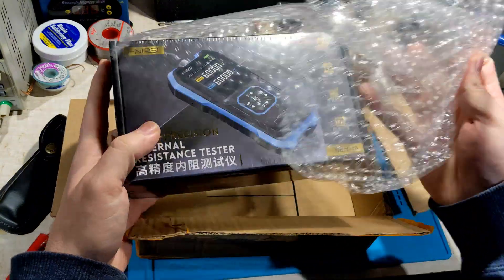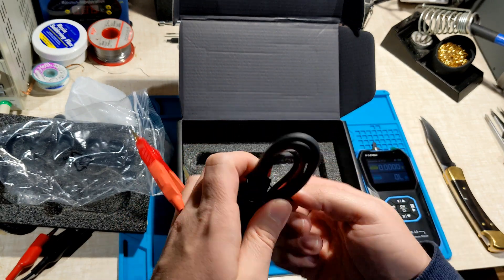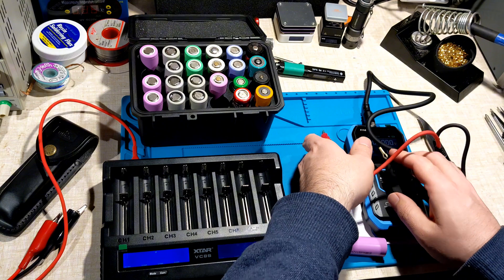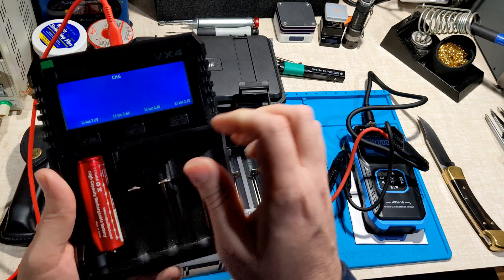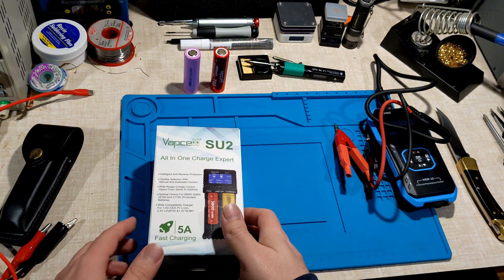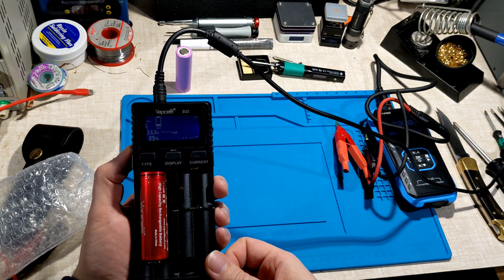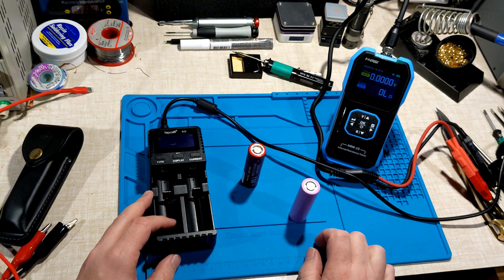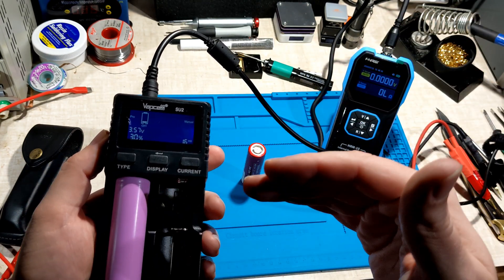Mailbag 1: FNIRSI HRM-10 Internal Resistance Tester, Vapcell SU2 5A Battery Charger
Today I am taking a look at the FNIRSI HRM-10 Internal Resistance Tester that I bought from AliExpress and a Vapcell SU2 5A Battery Charger that was sent in for review.